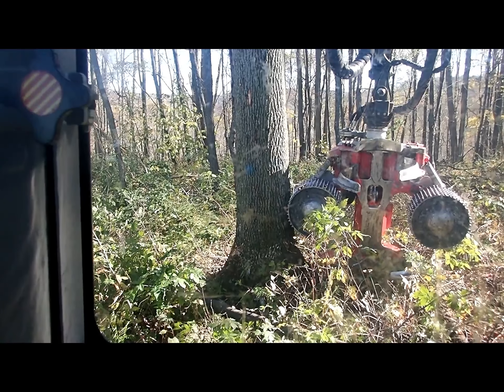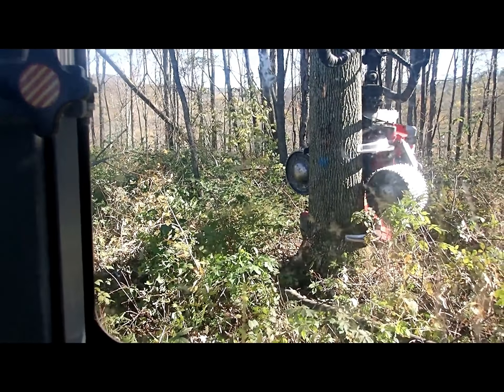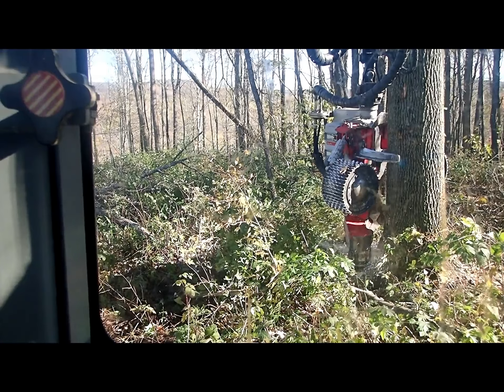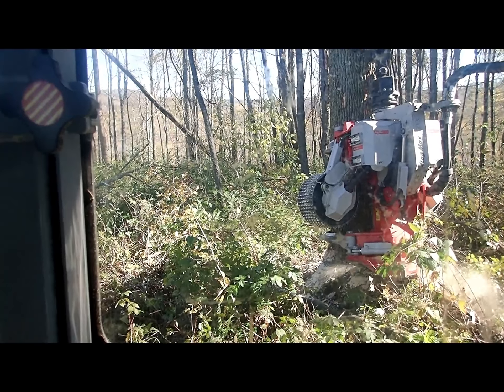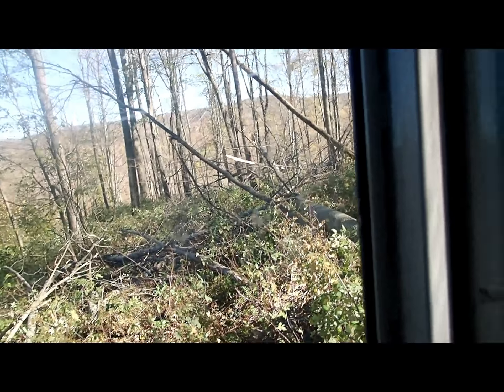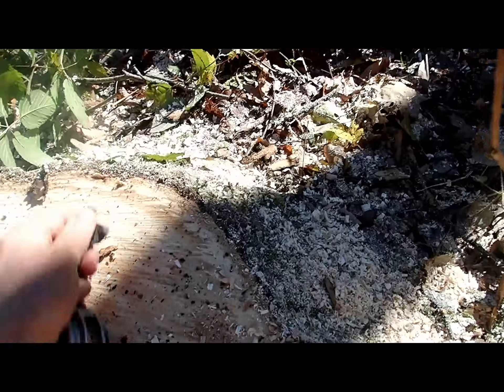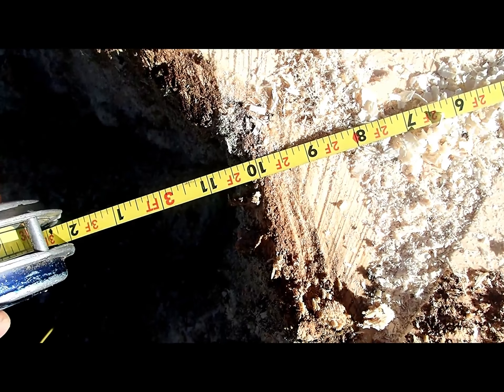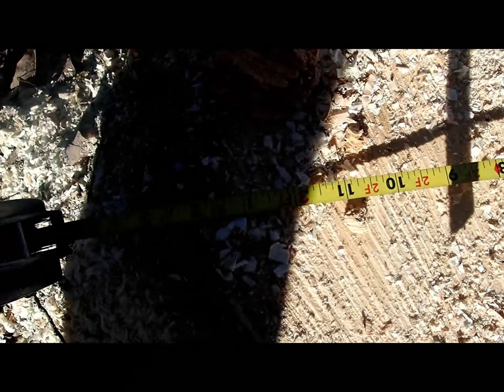Cutting a large ash tree with the timberpro with logmax head